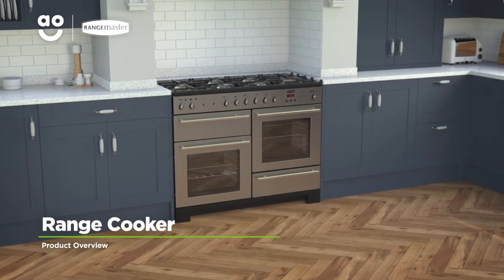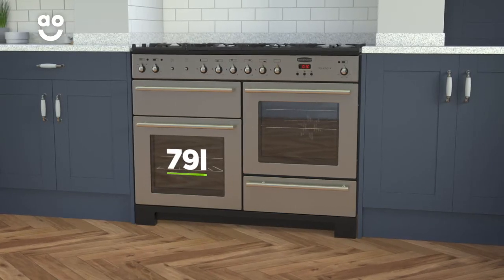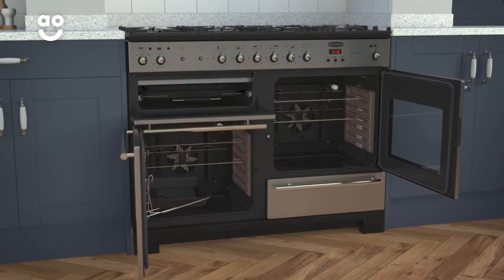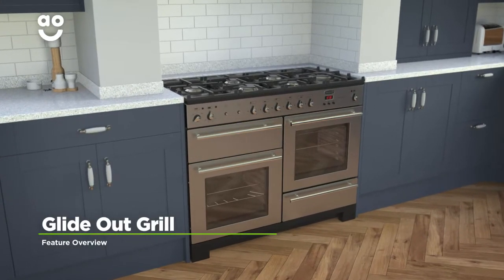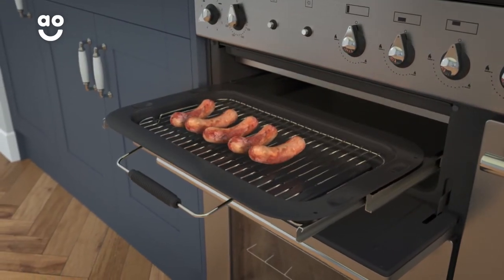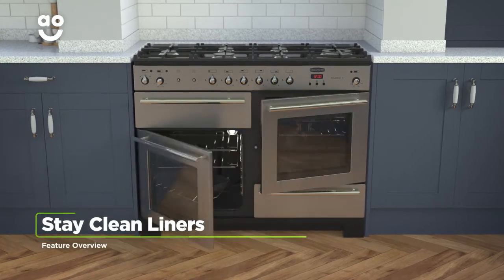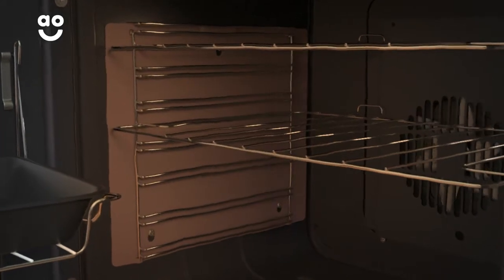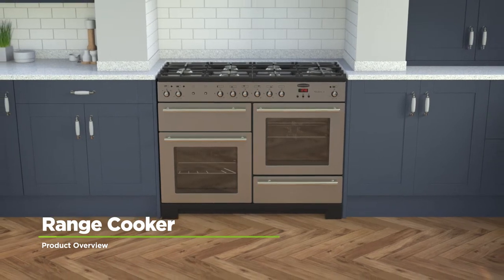Rangemaster Range Cooker TOLP110DFFSS Product Overview | ao.com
Find out everything there is to know about the TOLP110DFFSS/C dual fuel range cooker from Rangemaster in our short video. See how the glide out grill makes it easy to check on your sausages and bacon. The Stay Clean liners clean the ovens while they’re switched on, making them simple to look after.